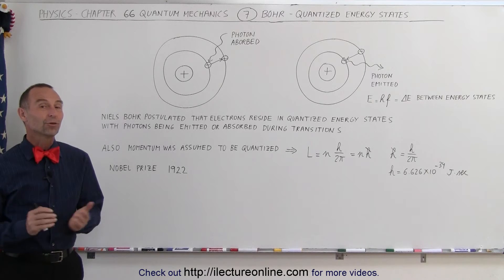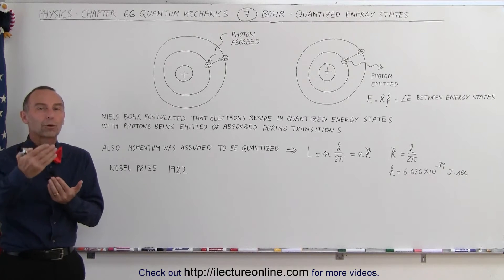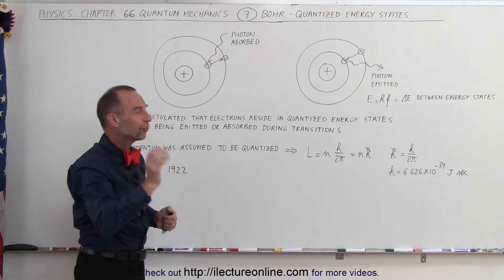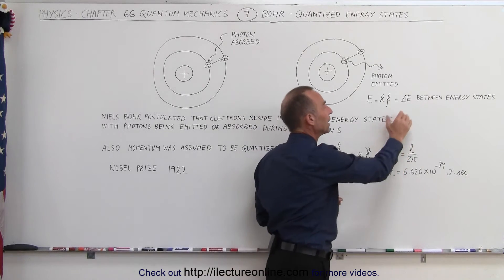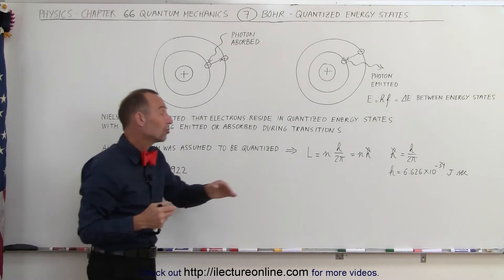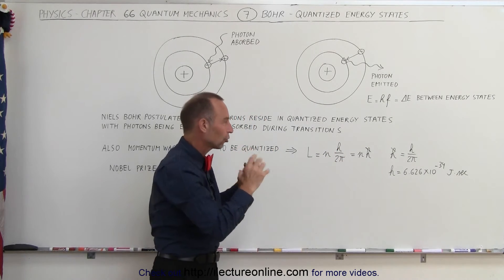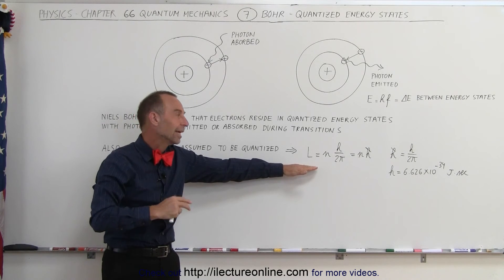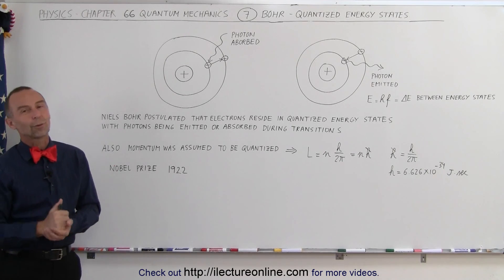Physics - Chapt. 66 Quantum Mechanics (7 of 9) Bohr - Quantized Energy States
In this video I will introduce Bohr, the Bohr atom and explain his quantized energy states.